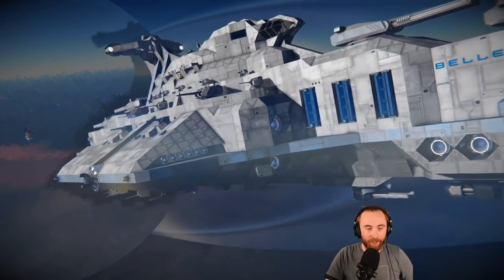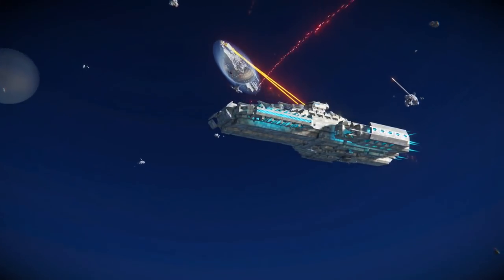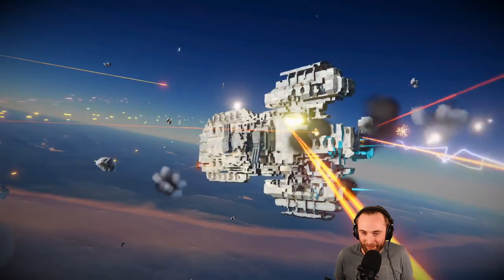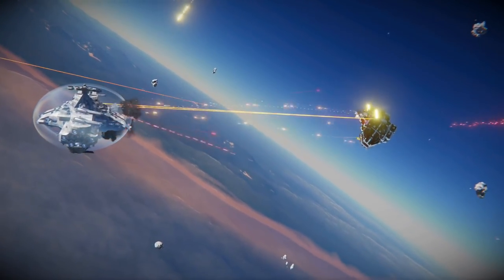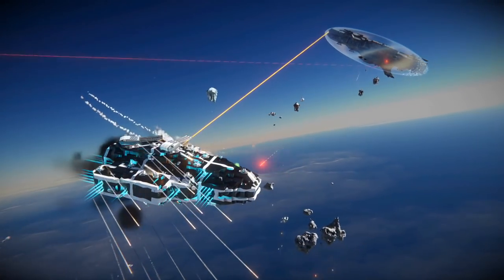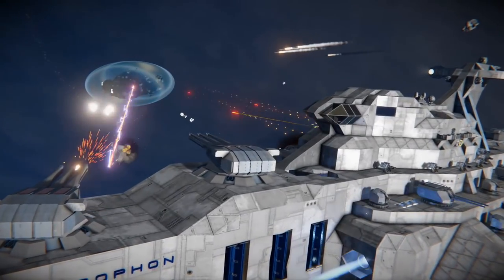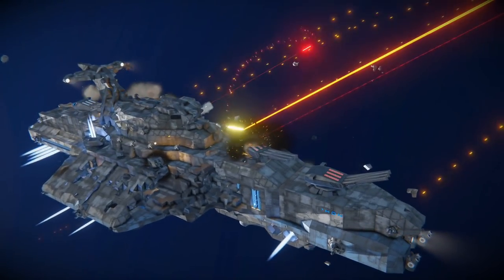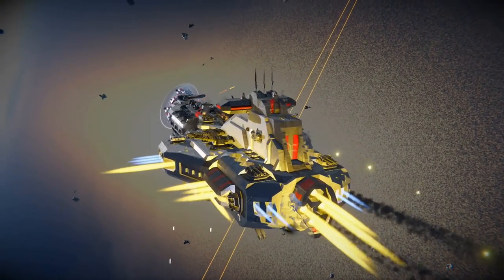WeaponCore Exhibition Battles: Pilfit's MIGHTY Battleship - Space Engineers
One of the favourite ships seen so far this year during the WeaponCore Tournaments is Pilfit's Space Battleship Bellerophon, and rightfully so, it's an incredible sight to behold! During the Test Tournament #2 stream we did 2 exhibition matches featuring the battleship, and they certainly put on a great show for us. They went up against other great designs from Consty, Sayori, and others!

Going forward, we will try to release some of the best exhibition match highlights on top of the longer tournament videos themselves. Edits of Test Tournaments #3 and #4 are still in production after some delay but will be releasing ASAP. The admin team are still hard at work looking at balance and settings for the next event as we edge closer towards the 1st "grand" tournament. Test Tournament #5 is scheduled to take place on April 3rd so hopefully we will see you all there!

Video Editor: John Wack

CHAPTERS:

0:00 - Pilfit vs Consty
5:22 - Pilfit vs Sayori
12:17 - Reinforcements
19:34 - Outro